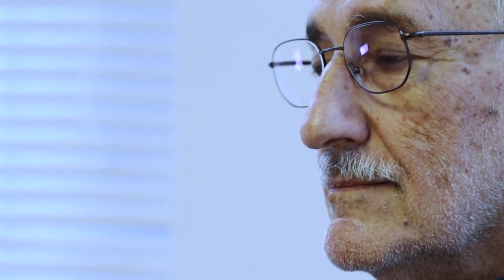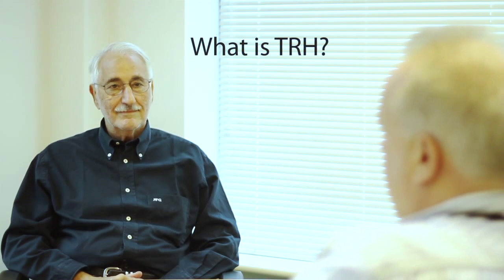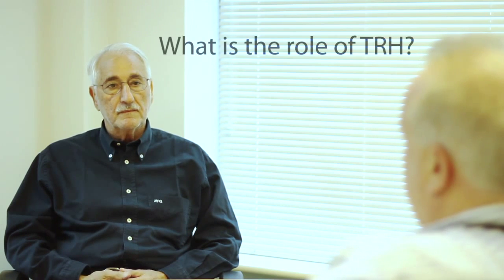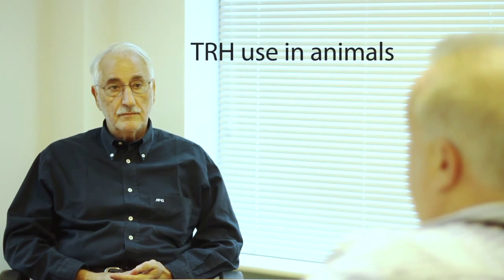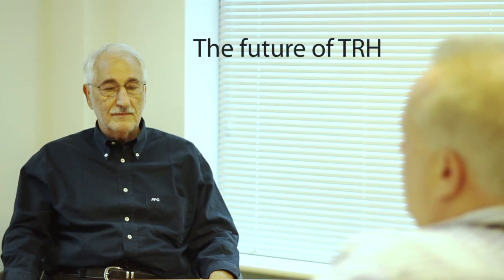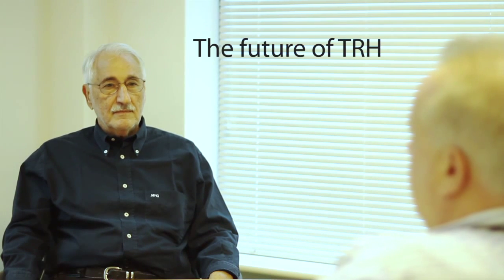Dr Walter Pierpaoli discusses TRH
Dr. Pierpaoli - TRH